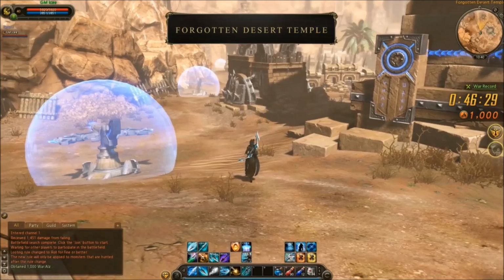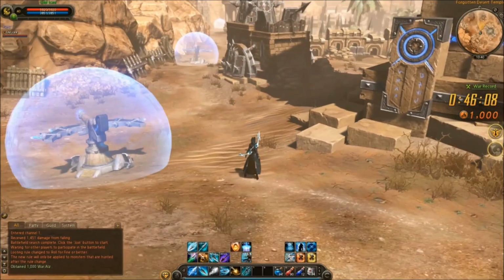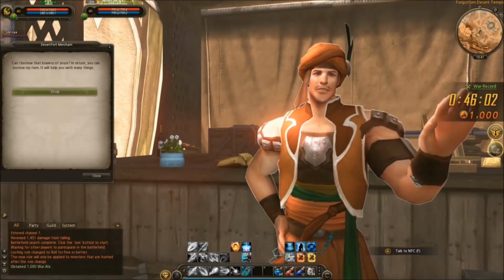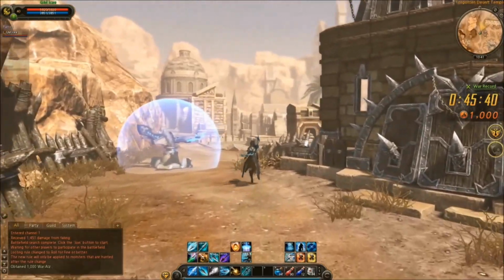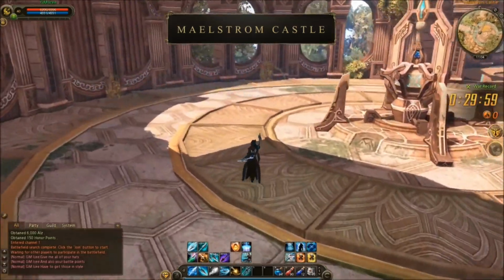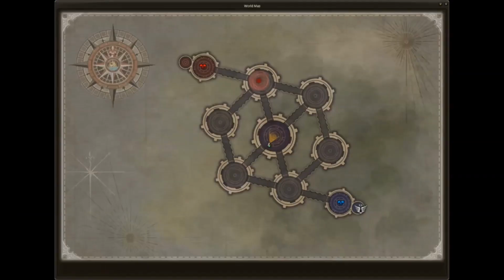PvP Battlefields - CABAL 2 Official Feature Spotlight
Take a look at this feature spotlight for CABAL 2 which focuses on PvP battlefields.